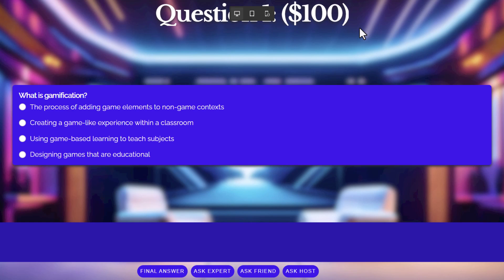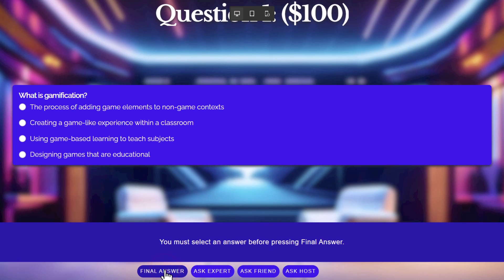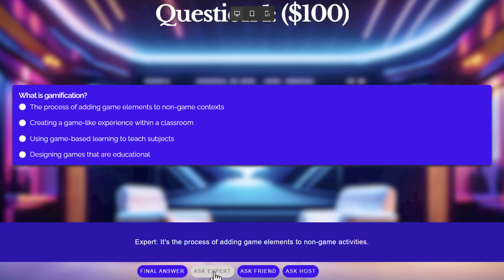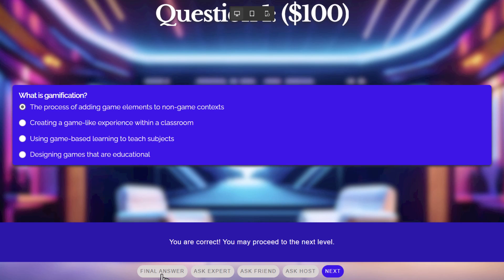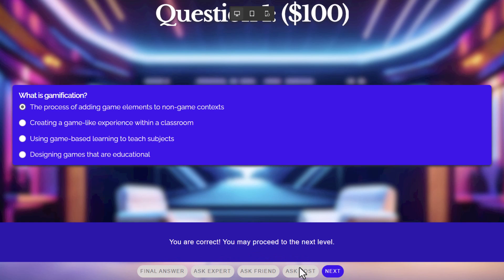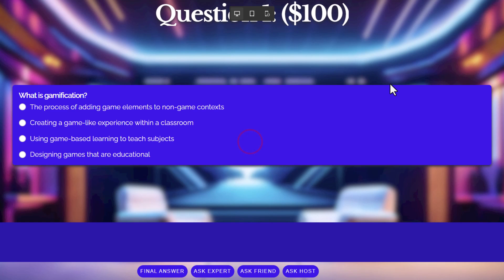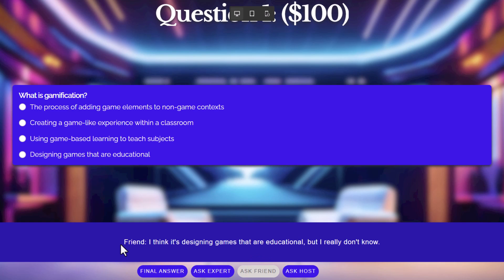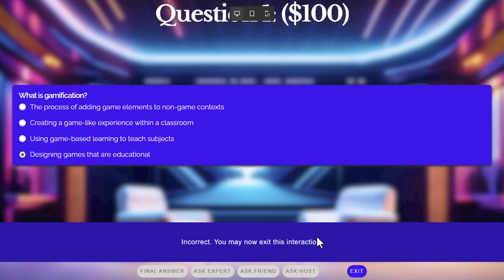Preview for Building a Custom Quiz that Includes Gamification Elements